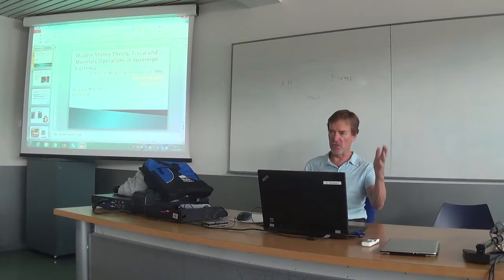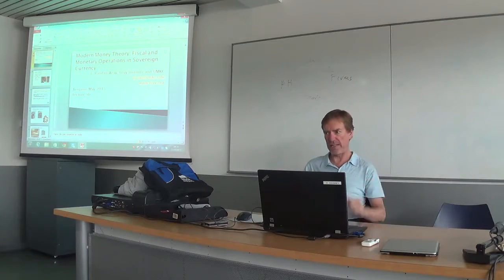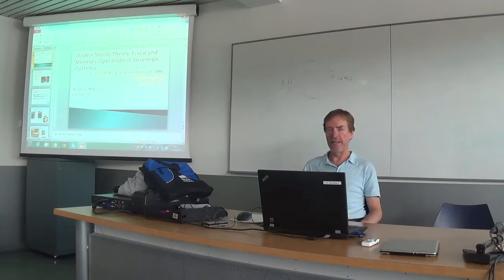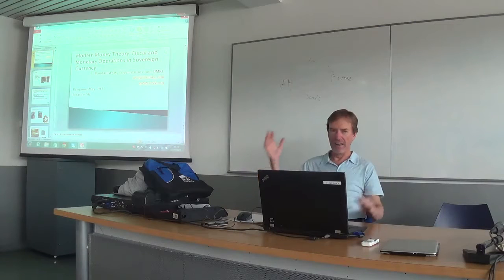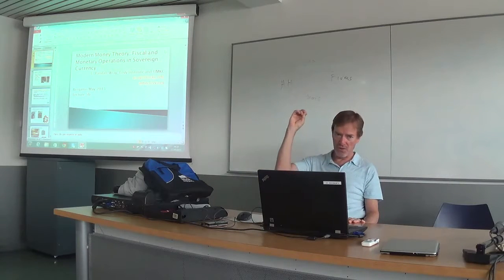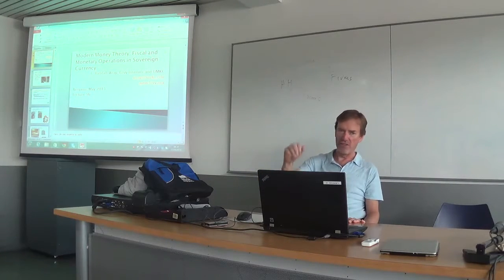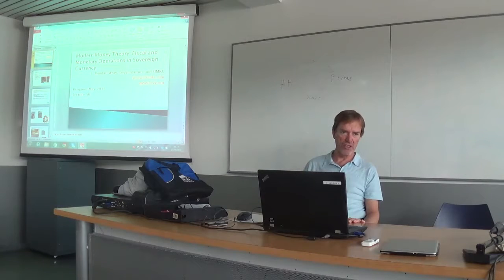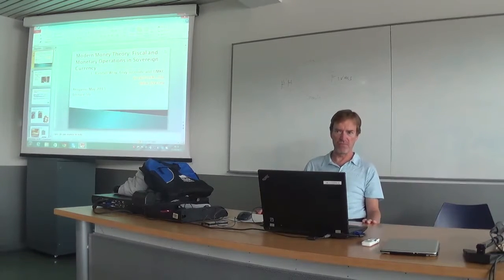What Determines The Value Of A Currency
Professor L. Randall Wray discussing how the purchasing power of a currency is determined. Since the government tax creates a demand for that currency, the amount of currency demanded will be *at least* equal to the total amount of the tax, but probably more than that, meaning the government will have to run deficits. But this doesn't tell us what the currency will exchange for: will $1 buy 1 apple or 1,000 apples?

Modern Money Theory suggests that this is determined by what prices the government pays when it purchases goods and labor. If you need $100 to pay the tax, you are going to work for the government (or for somebody else who has worked for the government) until you have $100. So the government can dictate what you must do to receive $100: will it take 1 hour of work, or 200 hours of work? Arbitrage around this in the private sector will determine the purchasing power of $1.

A government could dictate a price it will pay. It could dictate every price it would pay, and then all activity in the private sector would change to arbitrage around these. More commonly, governments set a single price, and allow market forces to determine the rest. In a gold standard, the government fixes the price of gold, and then relative market pricing determines the rest of prices in the economy.

A problem can happen when the government doesn't fix any price, but allows markets to determine all prices. This is because a small amount of inflation will lead to the government paying higher prices, which will lead to more inflation, which will spiral. In our current setup, we use unemployment to deal with this: when prices start to rise, demand falls because the poor can't buy, which brings prices back down.

MMT advocates instead the government should fix the price of unskilled labor, by offering a Job Guarantee, to anybody who is ready, willing, and able to work at a fixed nominal wage. This would reverberate through the markets and help anchor other prices against inflation or deflation.